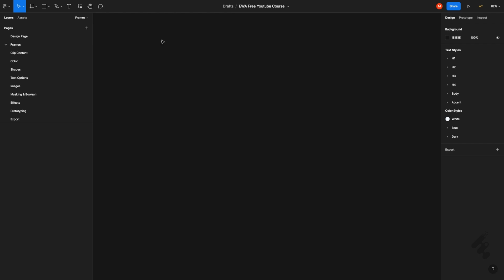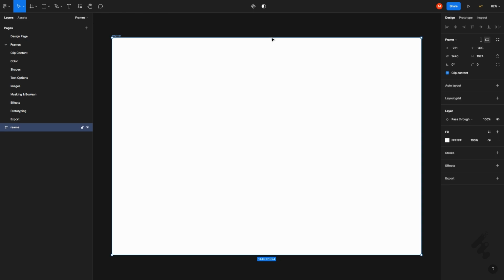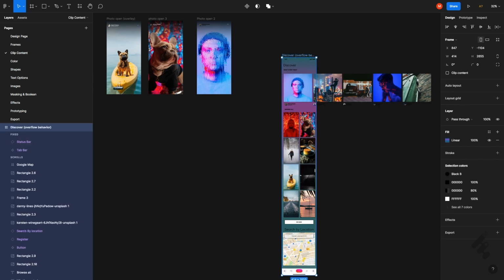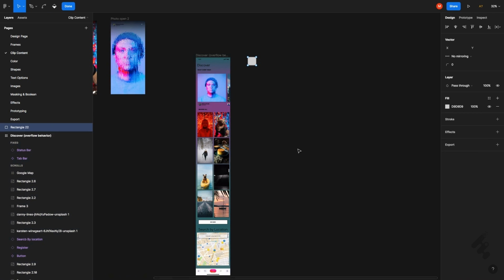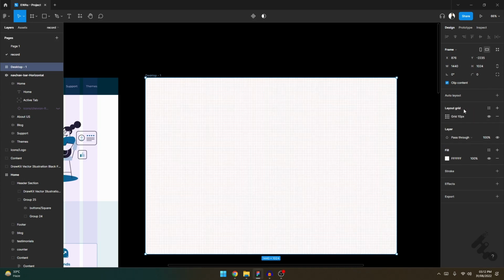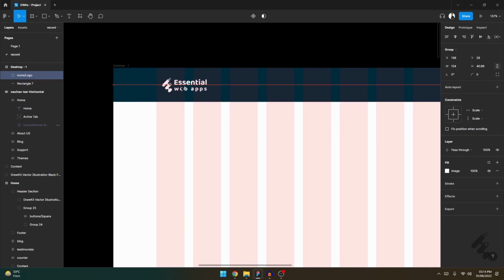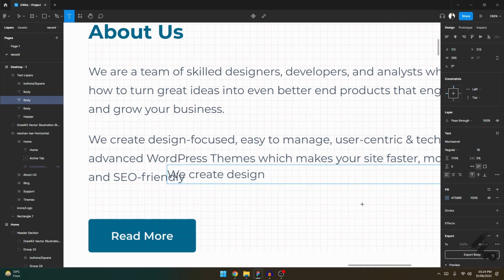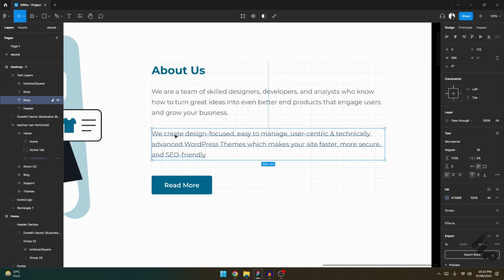Introduction To Figma - Part 03/17 | Figma Frame and Figma Grid System | Figma for beginners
In this introduction to Figma or Figma tutorial for beginners lesson, we went through the basic Figma frame option and its operation. We also covered the Figma grid system concept and its use case.

✨✨ Courses
Ultimate Figma Megacourse: UI/UX Design Beginner To Expert

If you are still deciding, if UX UI design is correct for you or not. Then this UI UX design for beginners will give you a clear for free. The best thing is this UI UX design course is FREE. And, in this video we covered Figma Frame and Figma Grid System.

figma frame,
figma grid system,